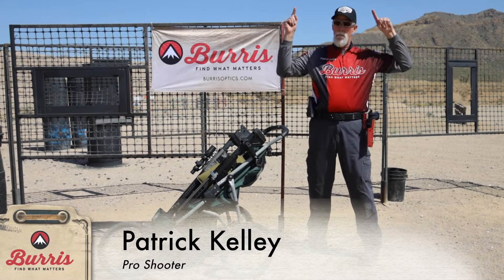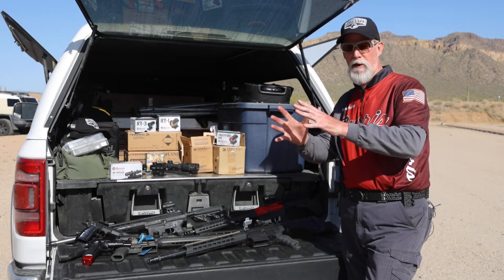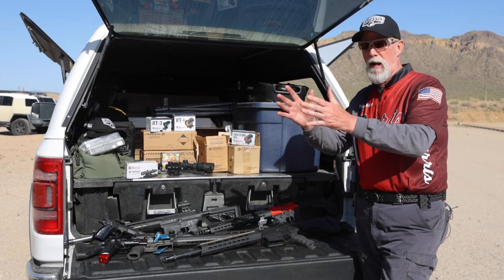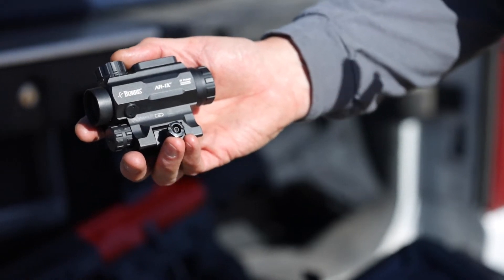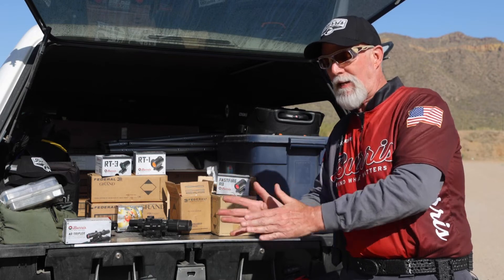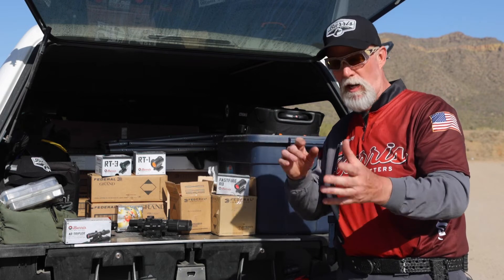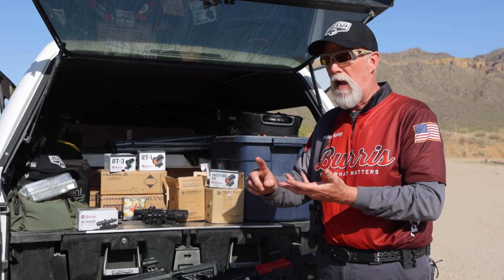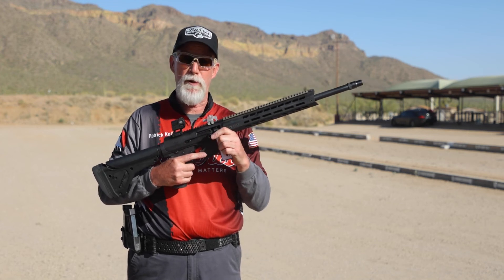What Are the Different Divisions (Classes) of 3 Gun Competition?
Long time Burris shooter and living 3 Gun legend Patrick Kelley talks about the different divisions or classes of 3 Gun competition.

Open Division - generally without limits placed on optics and configuration of weapons.
Tactical Division - more limited with the number of optics you can have on your gun (generally 1 optic on your weapon). Shotguns will be tube fed  rather than box or magazine. Handguns will be more standard configuration with 15 or 19 round magazines depending on the shoot's limitations.
Limited Division - the most restrictive division is limited to 1x magnification optics.  Shotgun and handgun have the same limitations as the Tactical Division.
Heavy Metal - larger calibers (like a .308) with fewer rounds, pump shotguns, and a low capacity handgun (10 rounds max) such as a .45 ACP.

Burris Optics, based in Greeley, Colorado, has been an optics innovation leader for nearly 50 years. The company produced its first optics in 1972 and was the originator of the ballistic plex design employed by every hunting optics manufacturer since. Every optic produced by Burris is designed, engineered, and tested in our Greeley, CO facility.

Please ask any questions you may have in the comments below - our customer service team now has staff assigned to respond to them directly!  If you have any suggestions for additional topics to be covered we'd love to hear them.